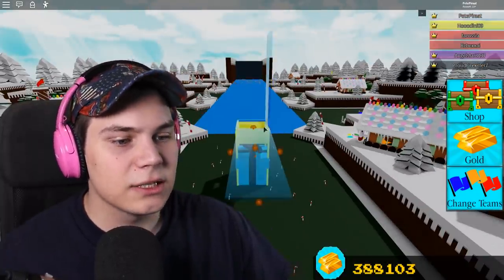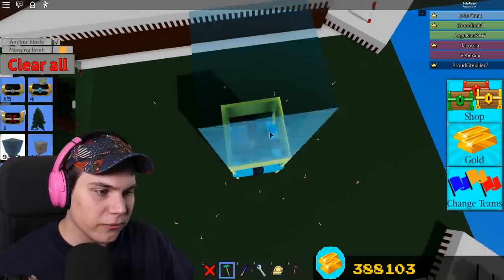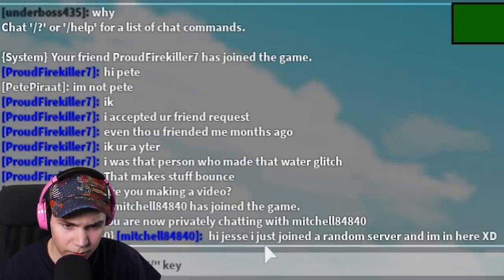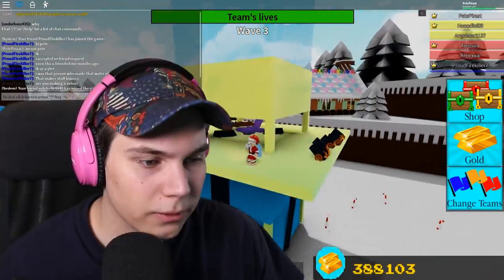COOKIE BLENDER! ⚡ *OP way to kill the boss!* Build a Boat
Hey guys! today we try the new trick found to kill the cookie boss in Build a Boat!